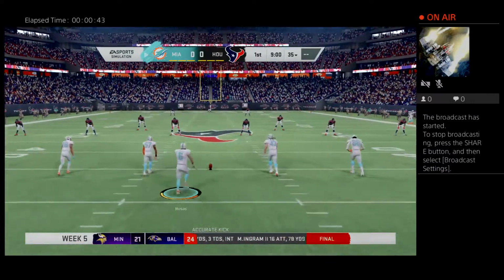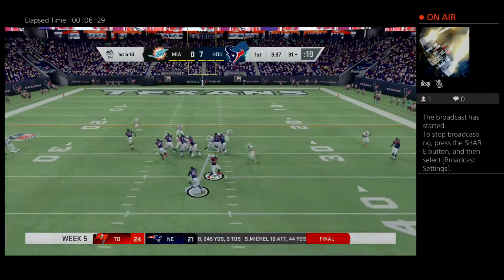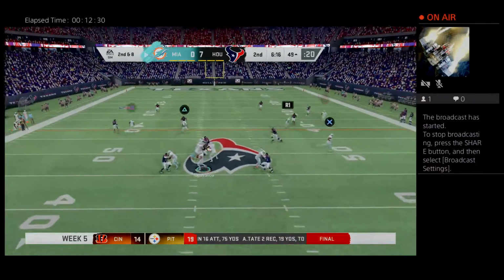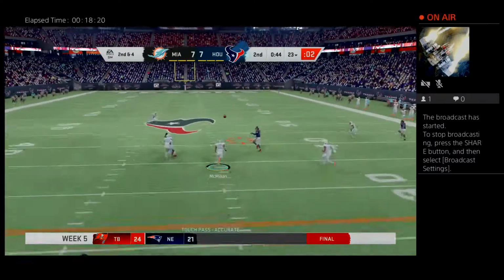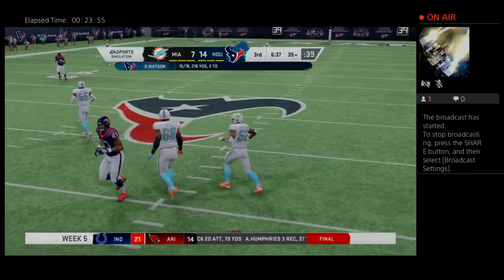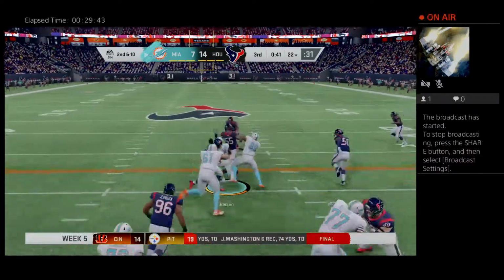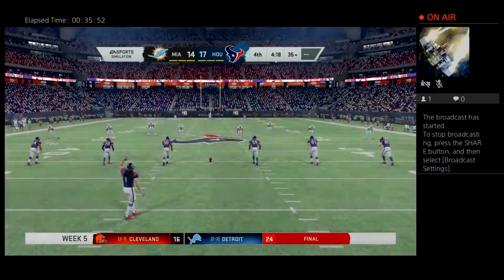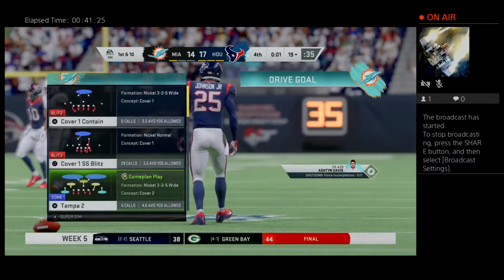JankG_22's Live PS4 Broadcast